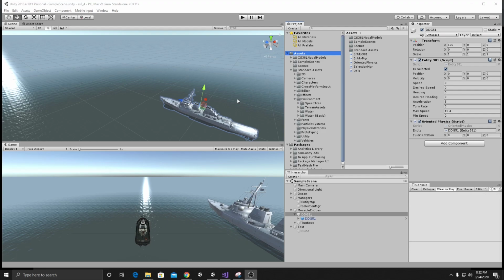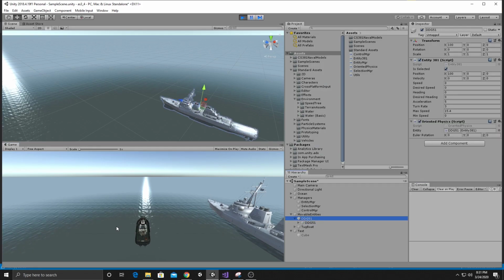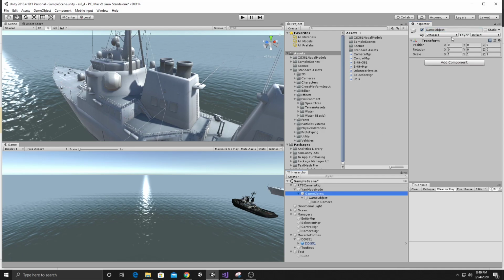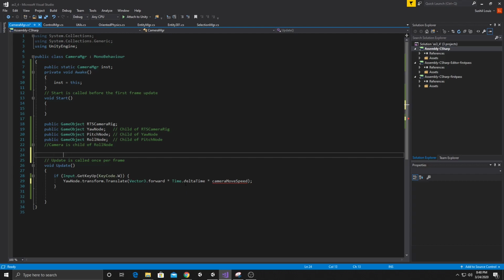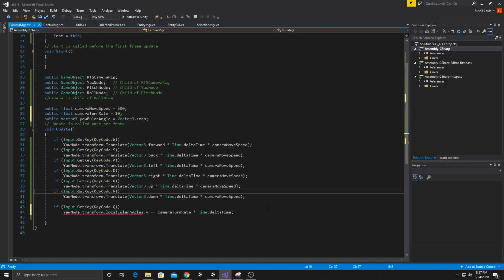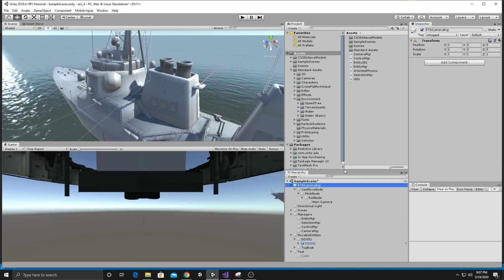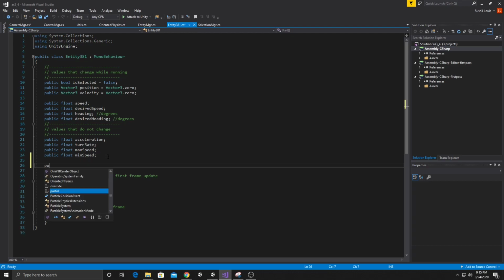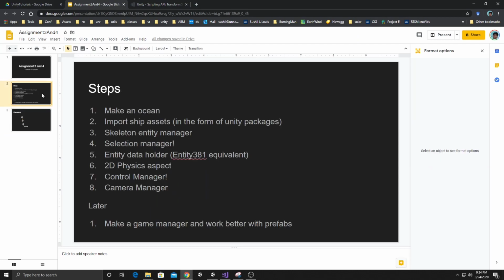Oriented Physics part 3 of 3. Ship and Camera Controls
Part 3 or 3. Now that we have good oriented 2D physics movement for ships, we need to develop keyboard controls to change a selected ship's desired speed and desired heading. We also need keyboard controls to move, and rotate the camera.